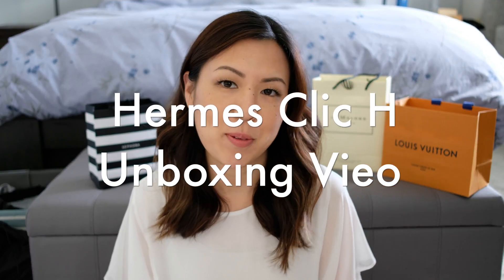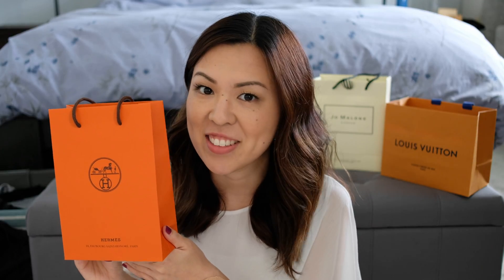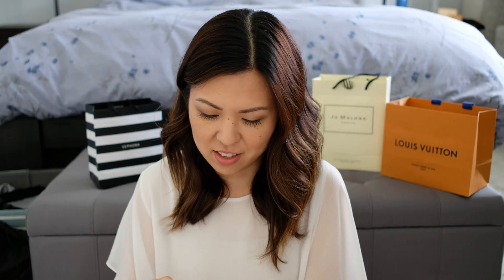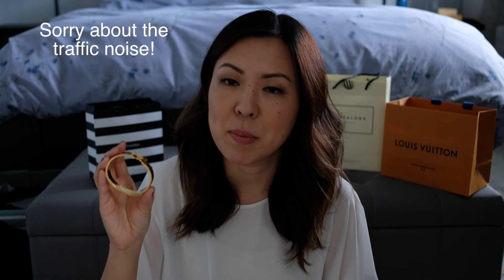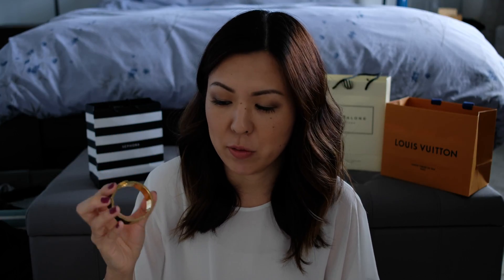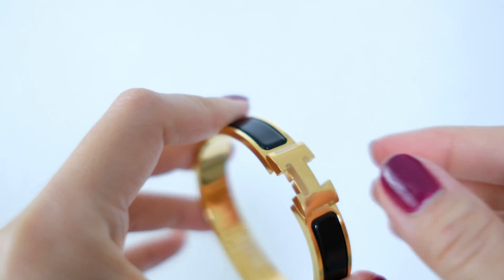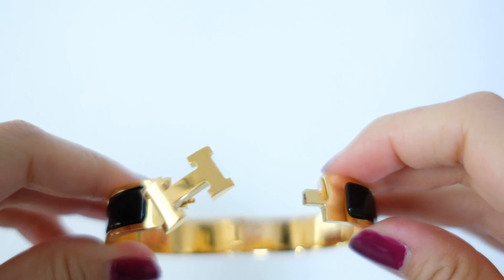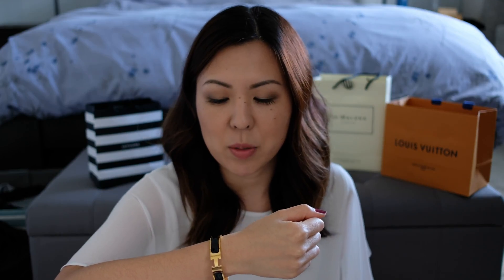Hermes Clic H Bracelet Unboxing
I finally got the Hermes Clic H bracelet and I love it!

Item mentioned in this video:
Hermes Clic H Bracelet in Size PM (black enamel with gold)